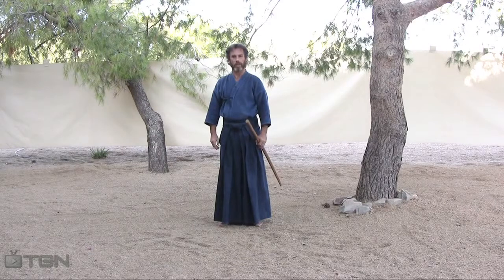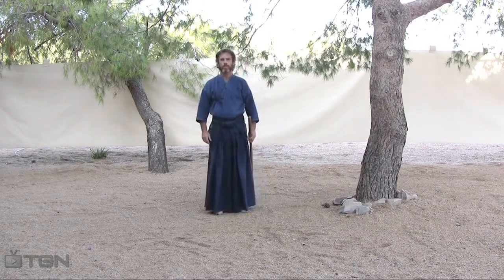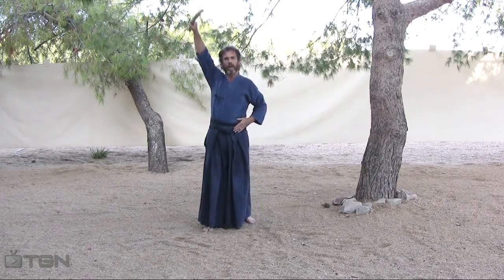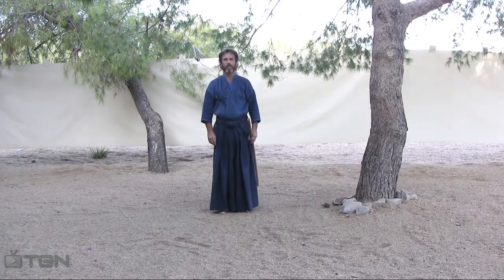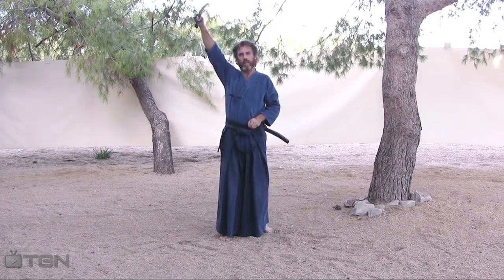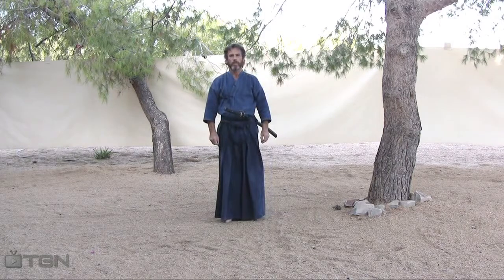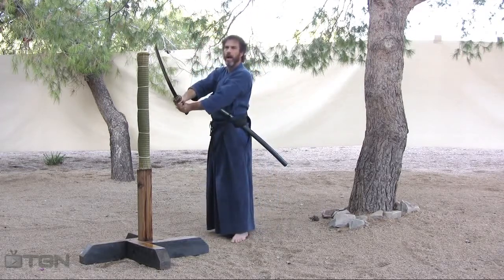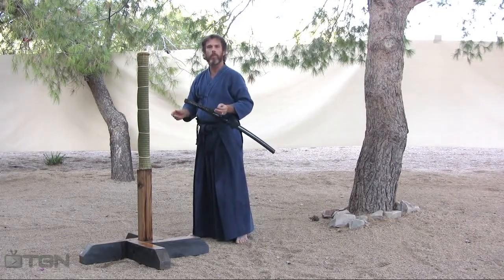Test Cut Lesson 2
Follow along and practice together!

See the *full* show! ★ WAY ➚

A trained Samurai comes to TGN to teach you how to learn the sword!

This is no Hollywood actor, no fake special effects, just real Japanese steel. Shihan has trained for over 30 years including 14 years in Yokohama, Japan. Shihan a Black Belt Hall of Fame inductee will pass his knowledge of the Samurai and the "way of the sword" on to you.

Learn the Sword is the exclusive show on TGN hosted by our first Samurai, Shihan.